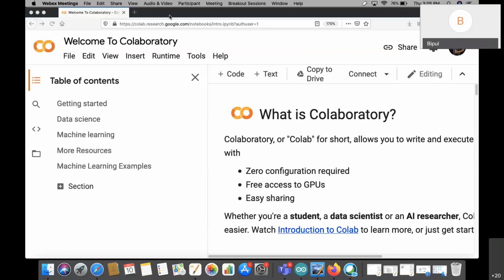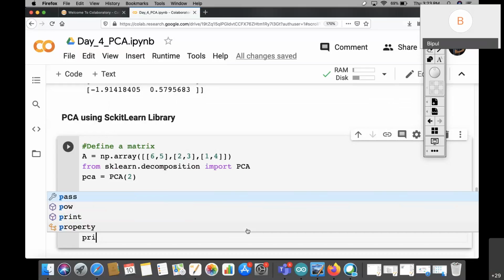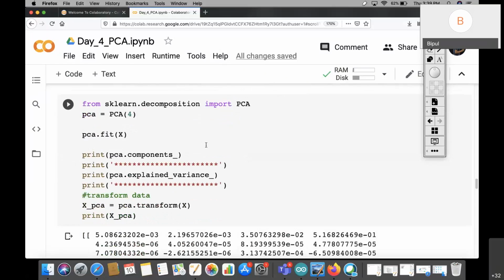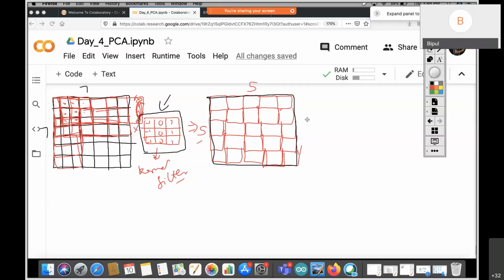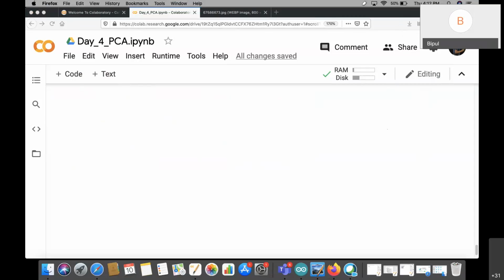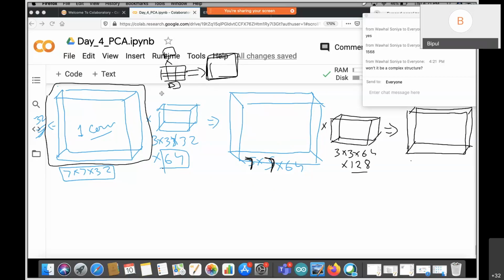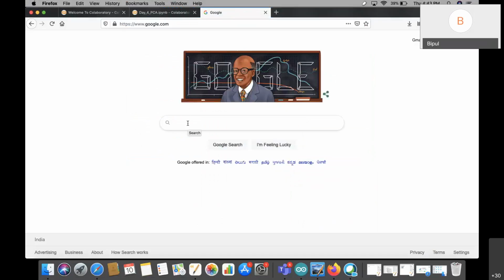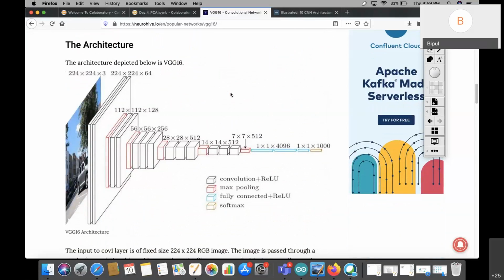Phase-II Day-IV AICTE-ISTE VGG 16 of NN complex pattern recognition Mr. Bipul Kumar Shahi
AICTE-ISTE online Refresher Course on  Machine Learning and Pattern Recognition (Phase-II)
between 7-12 December 2020
Topic : VGG 16 model of neural  network for complex image and pattern recognition
Speaker - Mr. Bipul Kumar Shahi
Organized by
SSBT’s College of Engineering and Technology, Bambhori, Jalgaon, Maharashtra